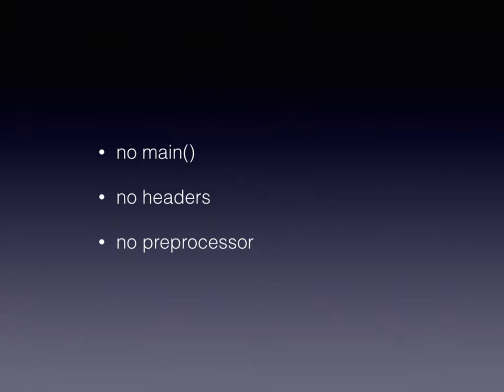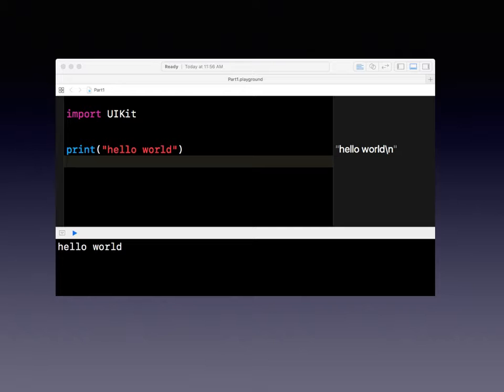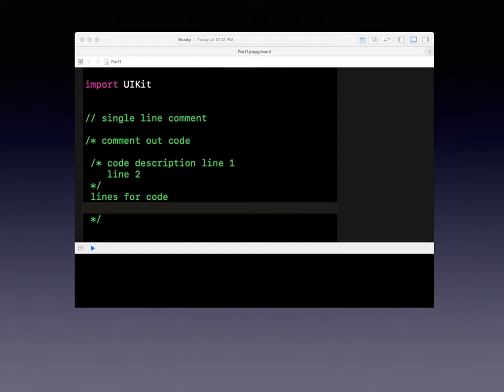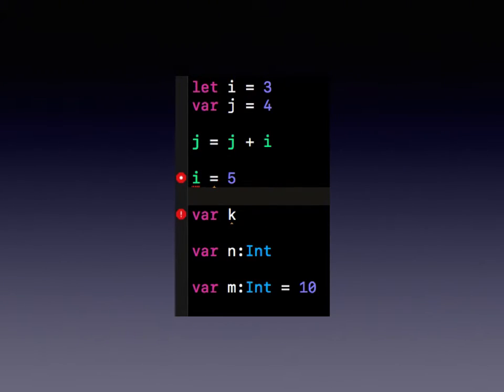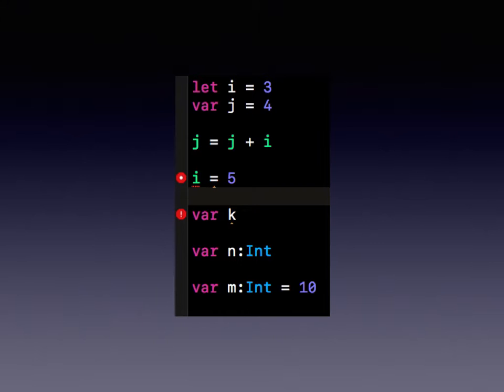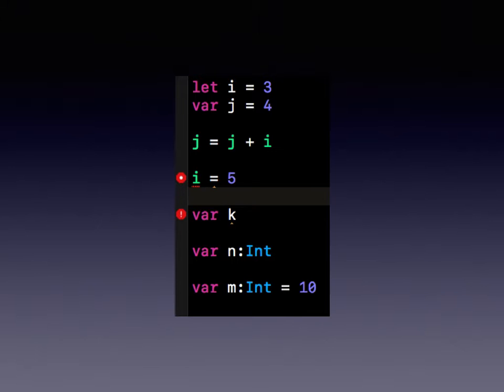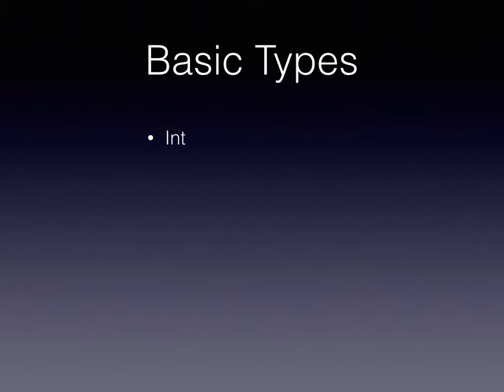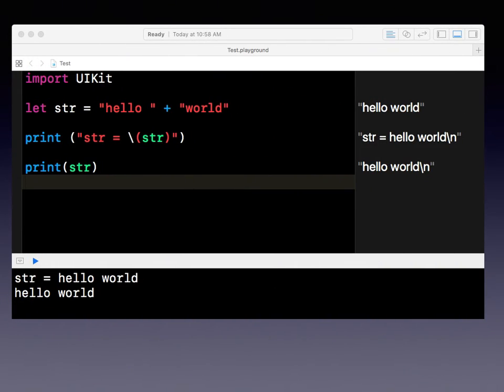Swift Basics - Part 1 or 6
New applications that are written of Apple devices should be implemented in the Swift programming language. The six part “Swift Basics” videos introduce the Swift language. They are designed to be watched in sequence;  the total runtime is about 35 minutes.